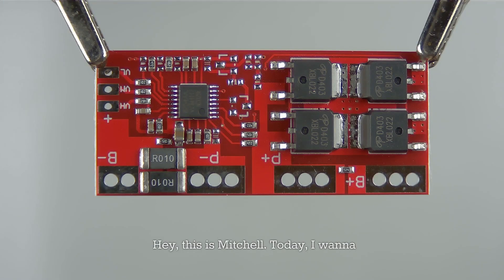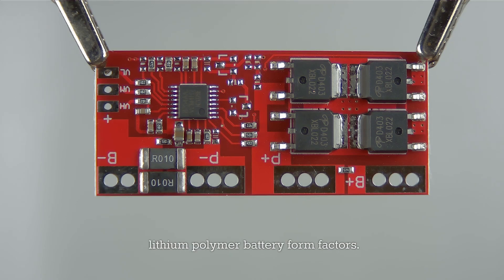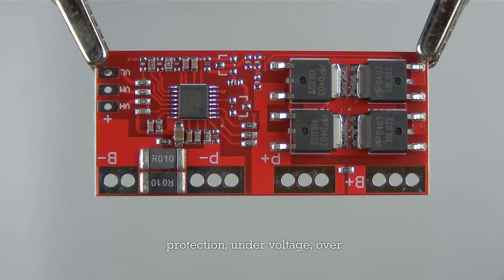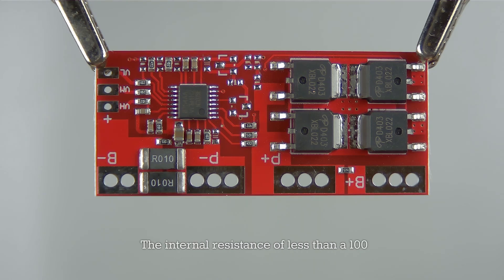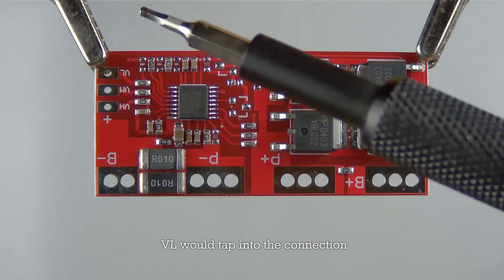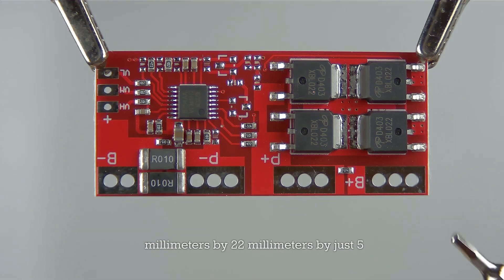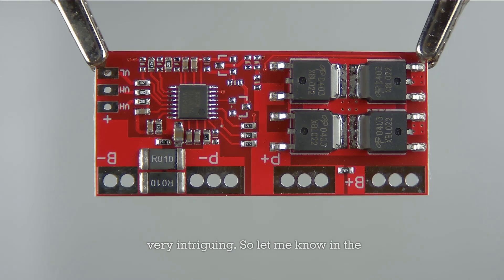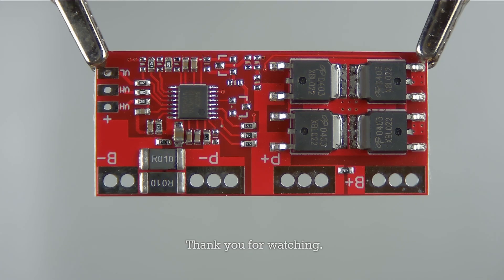Quick Intro: 4S 18650 Li-ion Battery Protection Board BMS - 30A Discharge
🔋 Step up the safety and efficiency of your DIY battery packs with the 4S Battery Management System (BMS) Protection Board, showcased in this quick 1-minute introduction by Brain Wire. Tailored for 18650 lithium-ion cells and compatible with other Li-ion and LiPo batteries, this BMS is a game-changer for high-performance battery packs.

🌟 Key Features:

High Discharge Rate: Manage up to 30A, ideal for high-powered applications.
Comprehensive Protection: Equipped with multiple safety features against over-voltage, under-voltage, over-current, and short-circuit incidents.
Versatile Compatibility: Works with 18650, 21700, 26650 cells, and more.
Advanced Safety Delays: Enhances protection with precise delay mechanisms.
Efficient Charging: Supports up to 15A charging current within 14.8V to 16.8V.
Energy-Saving Design: Low quiescent current to minimize energy wastage.
Durable and Efficient: Low internal resistance for long-lasting performance.
Wide Temperature Range: Operates effectively from -40 to +50°C.
Compact Build: Easy to integrate into custom battery pack designs.
🛒 Perfect for professionals and hobbyists in electronics and battery technology, this BMS is essential for high-drain devices like e-bikes, power tools, and more.

🇺🇸 Proudly based in the USA, Brain Wire is committed to offering exceptional customer service and quality electronics components. For support or inquiries, visit our Prescott, Arizona location.

📍 Address: 303 E Gurley St, #455, Prescott, Arizona 86301